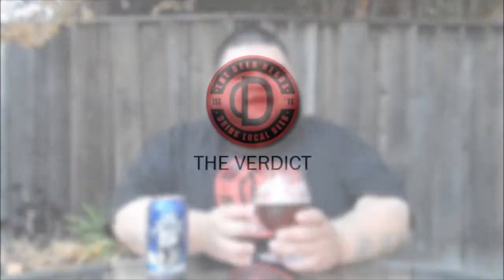Ska Brewing Co. Euphoria Pale Ale | The Beer Heads - Beer Review #403